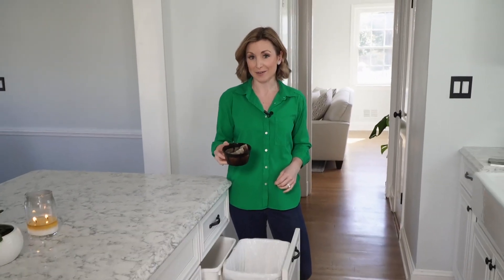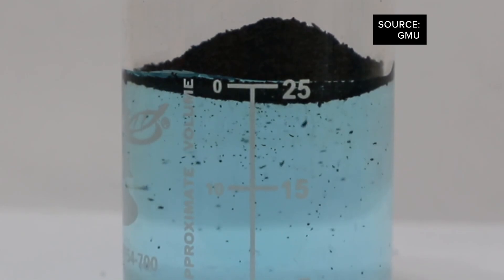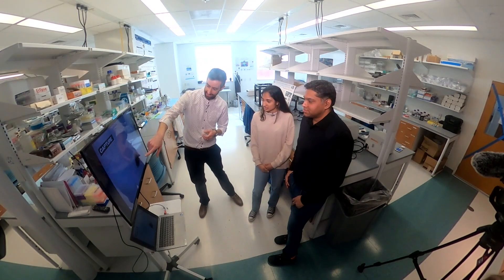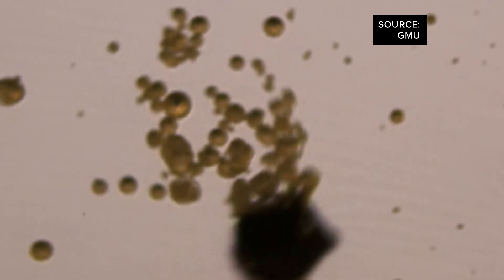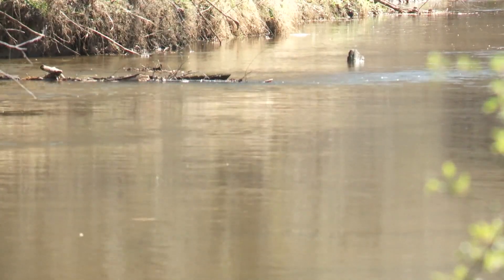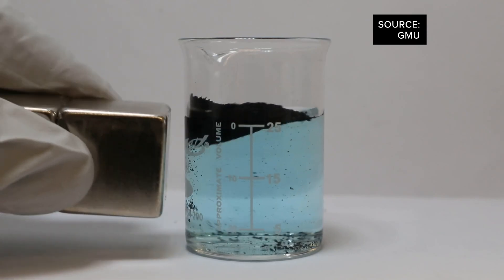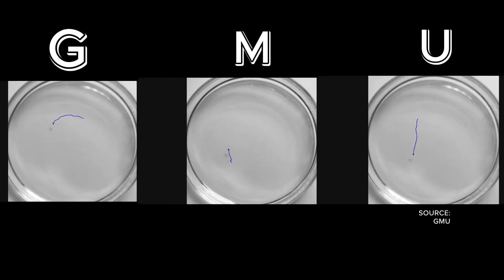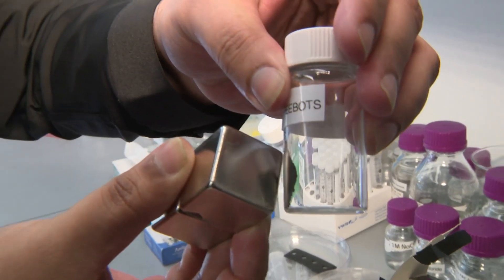George Mason University: How rusty coffee is cleaning water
Around two billion people worldwide don't have access to clean and safe drinking water.